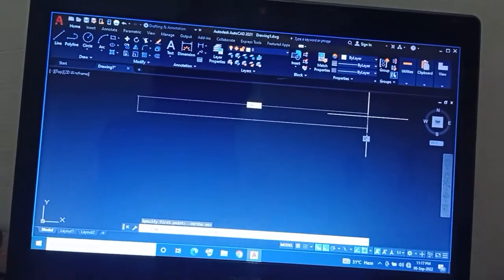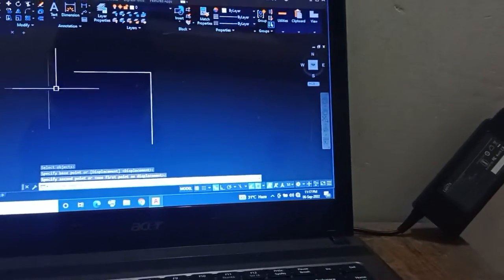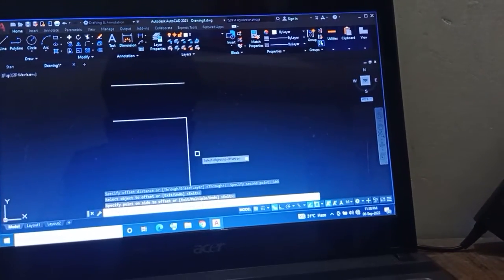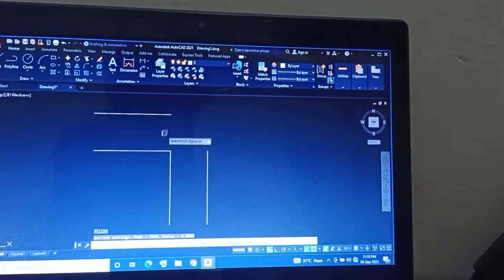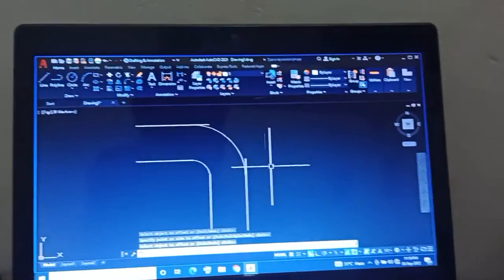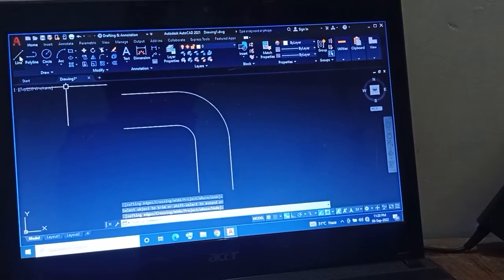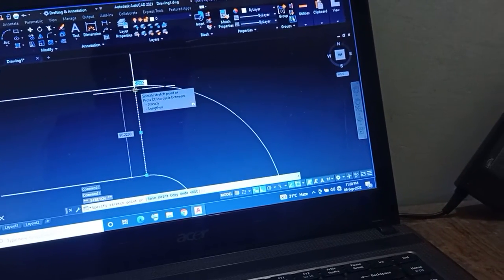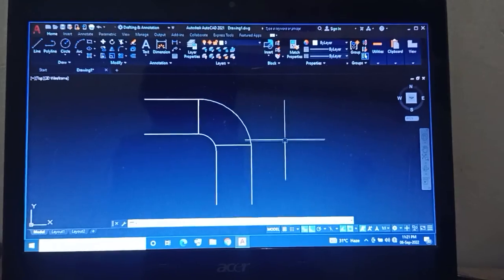Auto cad Design HVAC 90 Degree Duct in English/Hindi ( 1 part )